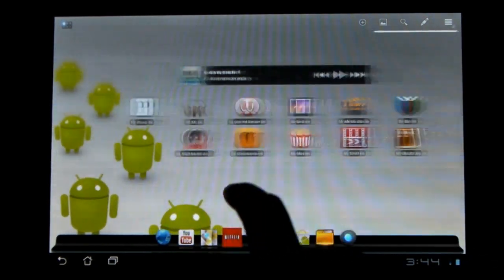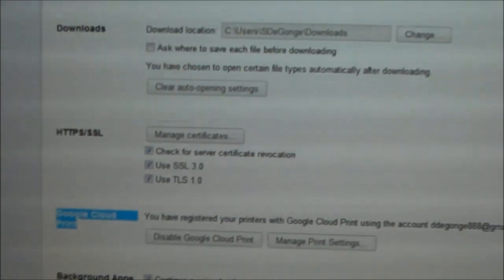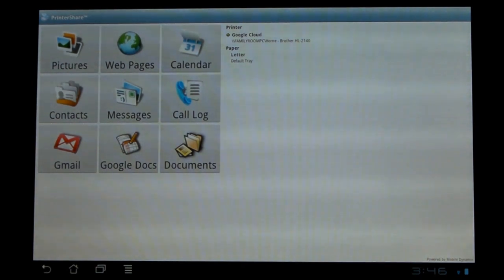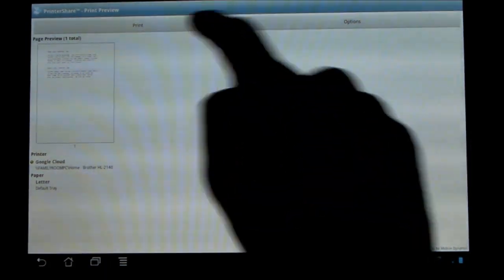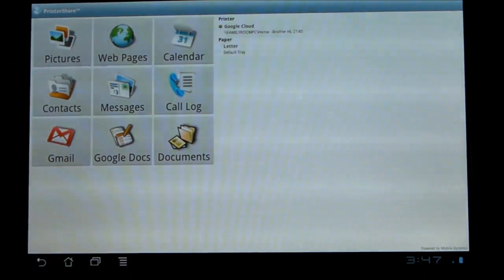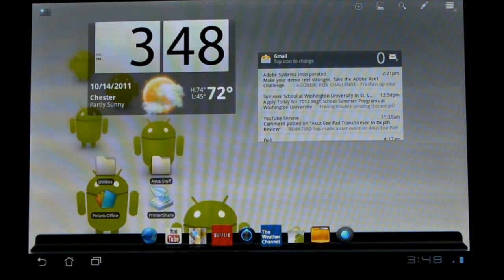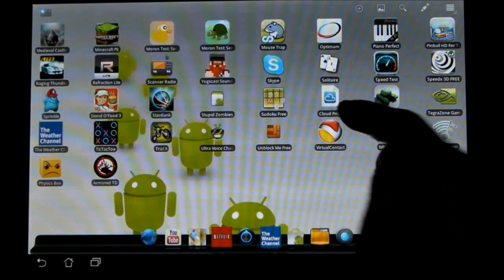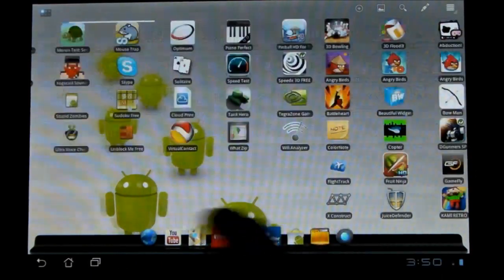How to Print from an Android Tablet or Phone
Hey, this video is just a quick tutorial on how to set up printing from an Android device. All you need is a home wifi network and your printers attached to the same network, but the printers can be connected wirelessly or by ethernet. Enjoy!